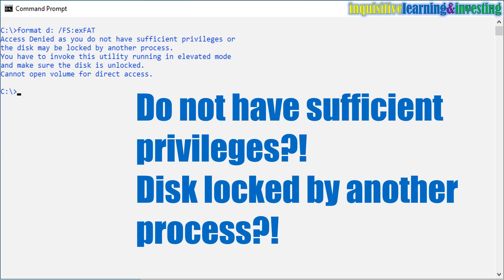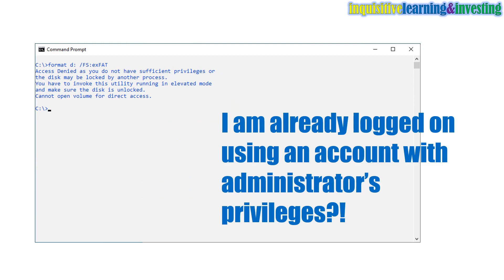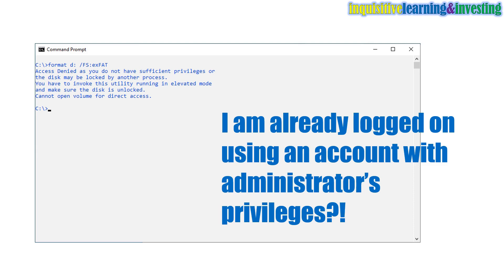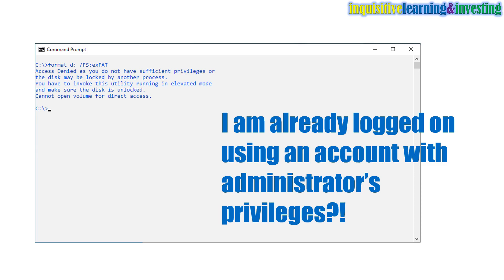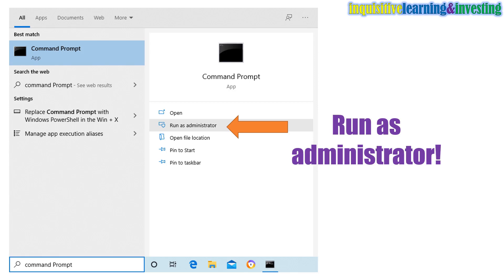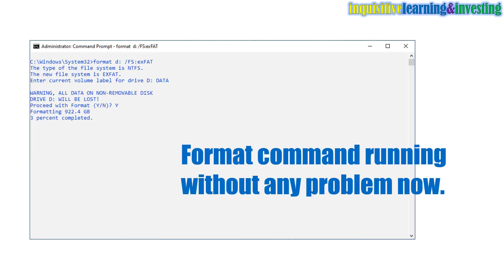How to solve "Access Denied Do not have sufficient privileges"?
In this video, I share how I resolved the access denied problem I encountered when I try to format my D drive to exFAT.   Immediately after I issued the format command and hit the Enter key,  a message was shown on the screen:
It reads "Access Denied as you do not have sufficient privileges or the disk may be locked by another process.  You have to invoke this utility running in elevated mode and make sure the disk is unlocked.   Cannot open volume for direct access.

Viewers who use the Brave Browser can help this content creator by leaving a tip. It's a way of saying thanks for creating and sharing great content.